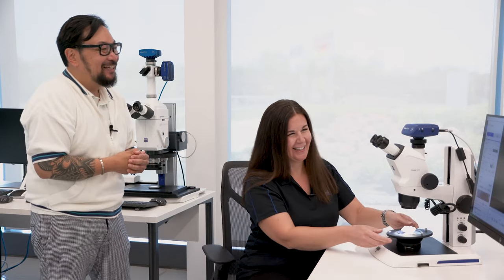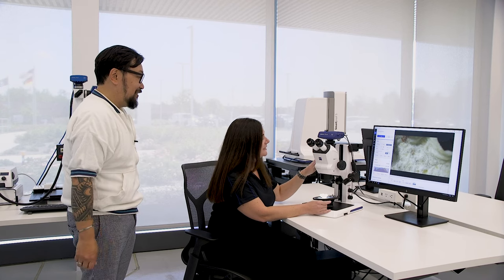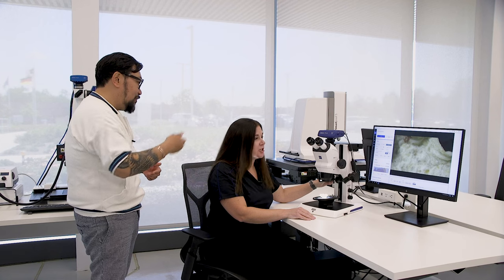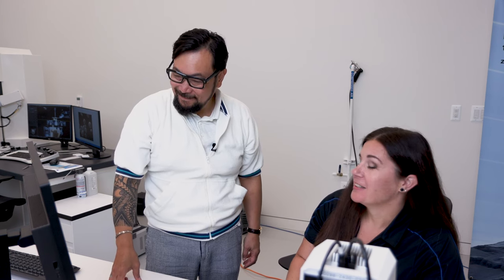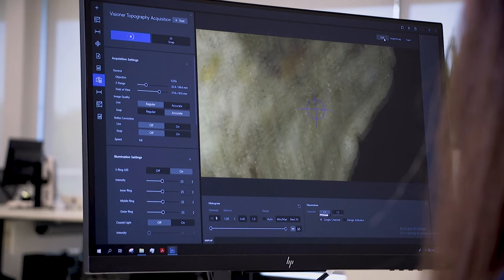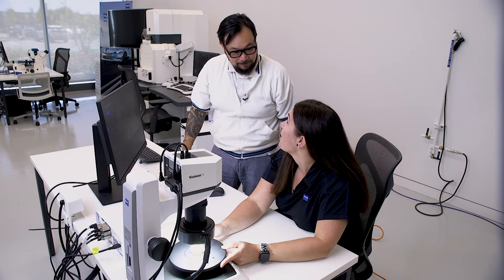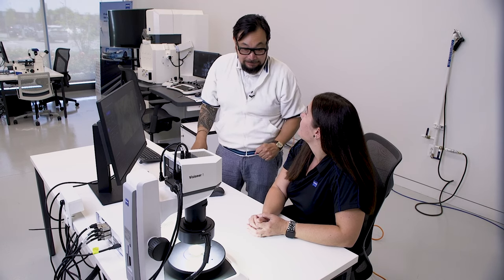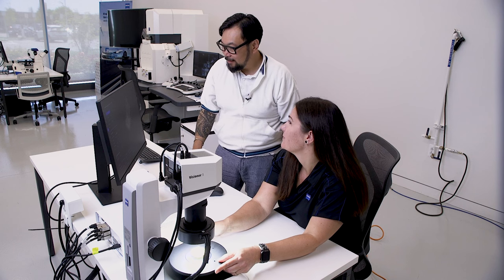measuringhero | Episode 97: Candlelight to illuminate a sample?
Hi
let's learn more about light microscopy! In this episode Jay visits the ZEISS Quality Excellence Center in Wixom, US and meets the Application Engineer Shannon Bollin. She explains Jay the principles and the evolution of light microscopy.

Learn how ZEISS microscopes can be used in industrial quality assurance